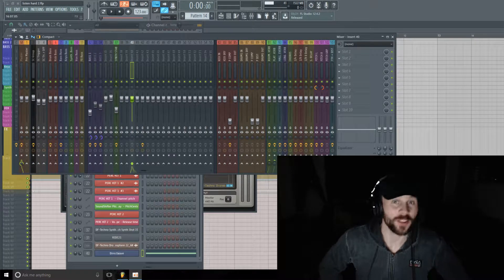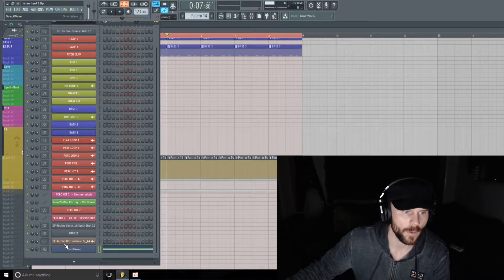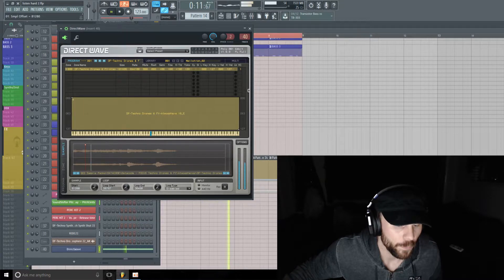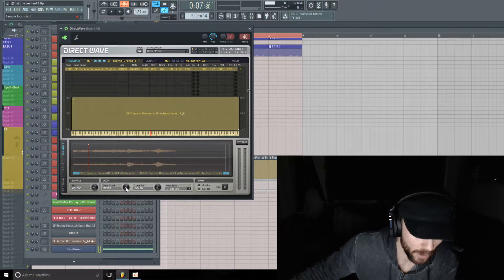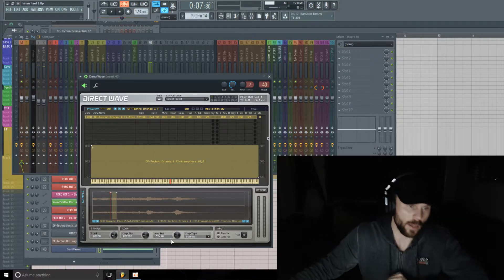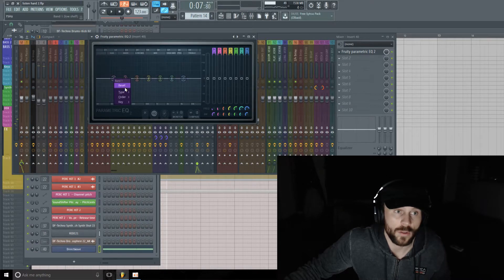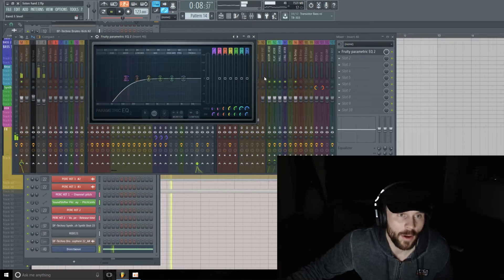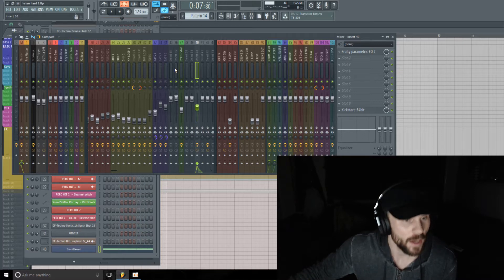In the studio with Donny Carr #7 - Atmospheres & Automation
Hello, my name is Donny Carr.
I'm a techno and house DJ/Producer living in Salt Lake City Utah.

The focus of this show is to give you a inside look into my production process as well as go over various production tips and tricks.

In this episode we talk about creating an atmospheric bed for your track and I show one method of accomplishing this.

Comments, questions and general feedback are always welcome.

Looking for extra music promotion?
Check out my Underground Discovery spotify playlist placement and soundcloud repost service

▶️ GENRES ACCEPTED:
progressive - melodic house & tehcno - deep - minimal or anything else that tickles my fancy

zZounds
My favorite website for purchasing music gear and instruments

Image-Line/FL Studio
My favorite Digital Audio Workstation

Plugin Boutique
My favorite website for purchasing VST plugins

Loopmasters
My favorite website for purchasing sample packs

Loopcloud
Subscription based loops, samples, plugins and more!